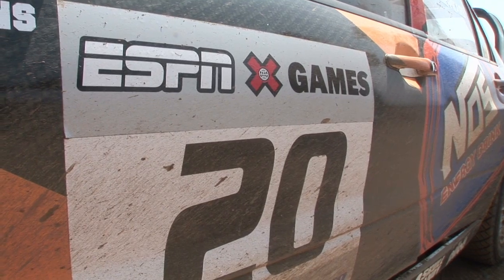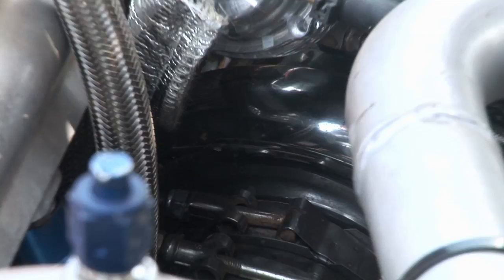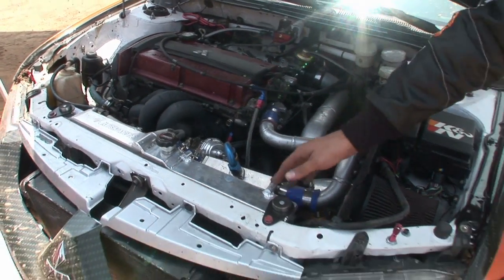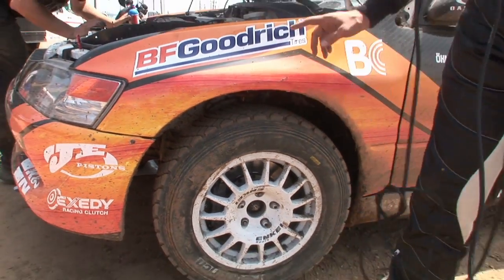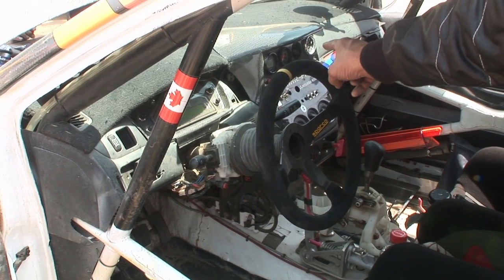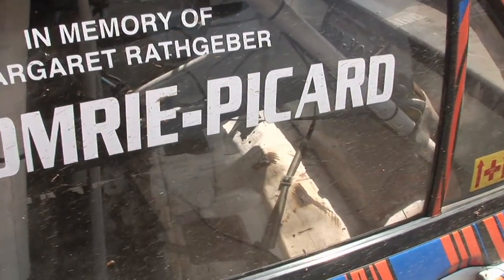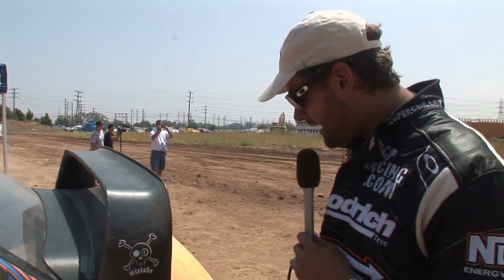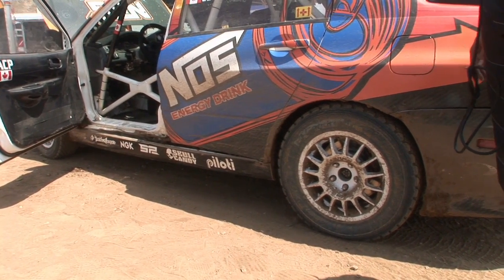Andrew Comrie-Picard 2010 X Games 16 Rally Car - Mitsubishi Lancer Evolution IX - GTChannel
Andrew "ACP" Comrie-Picard shows GTChannel his Mitsubishi Lancer Evolution IX in detail.  for more car videos and content.  ACP is one of 4 to have been invited to every XG RCR comp, he is the only one without a medal.  Frontflipped his Evo IX over the 70-foot gap jump in a spectacular crash at XG '08. Earned the 2009 North American Rally Championship -- narrowly edging out Antoine L'Estage. Began racing full-time in 2007
and now makes a living racing and TV hosting. His new TV show, Ultimate Car Build-Off, debuted on Discovery Channel in June 2010. In 2010, started competing in the Formula DRIFT series where he is a teammate to Samuel Hübinette on the factory Dodge team.